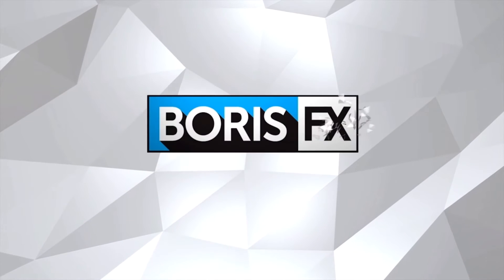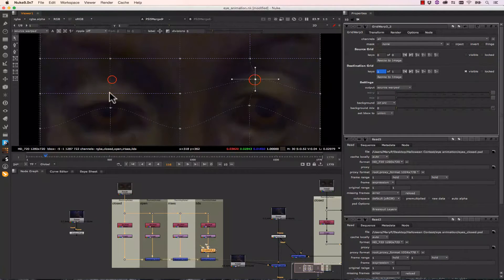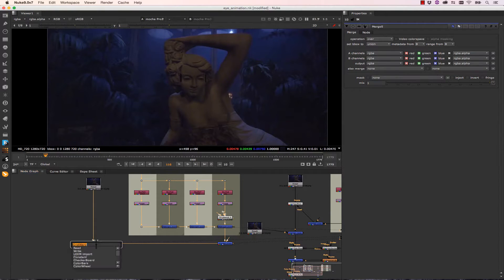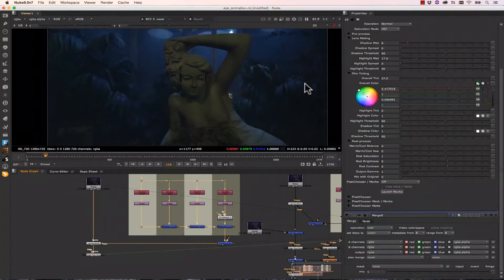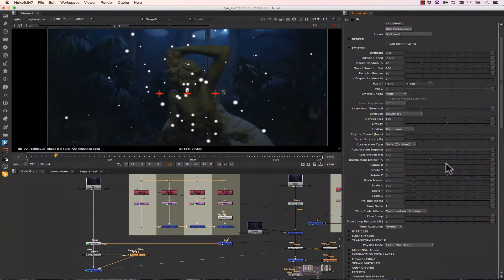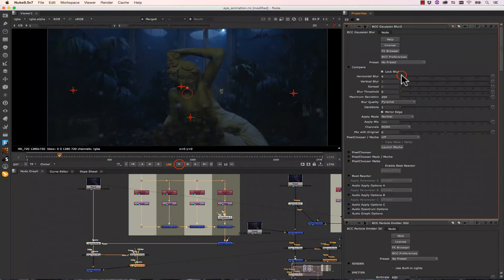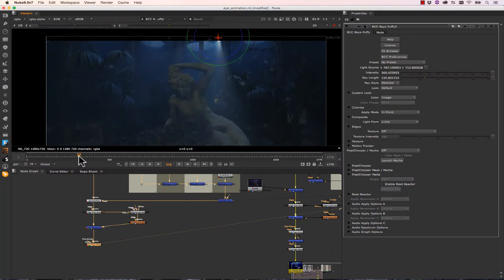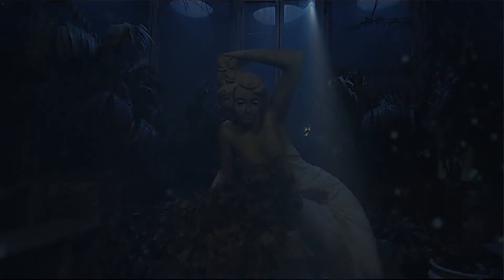Boris Continuum OFX Plug in for NUKE - Halloween Tutorial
Boris FX now supports plug-ins for The Foundry's NUKE. In this Halloween themed tutorial, Mary Poplin shows how new BCC 10 plug-ins for OFX integrate into NUKE.

Tutorial covers useful VFX and graphics plug-ins such as Fast Film Glow, Magic Sharp, Particle Emitter and more.